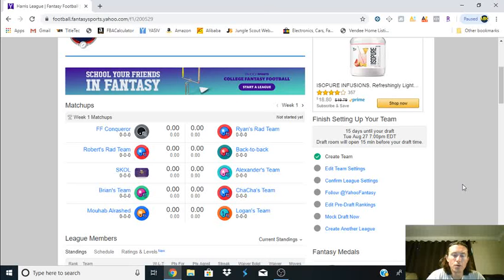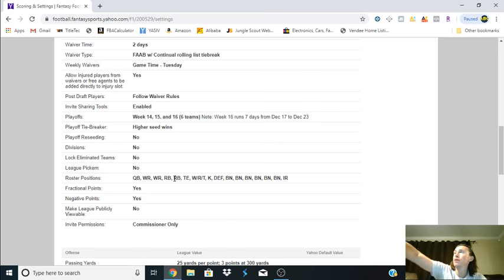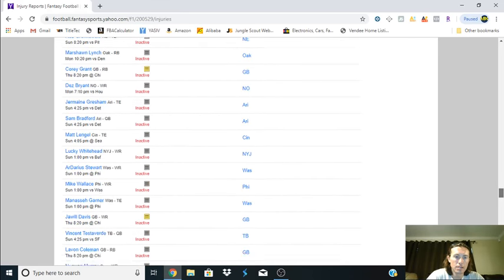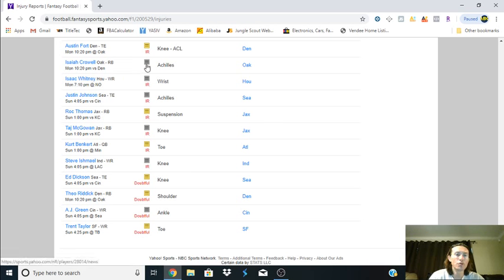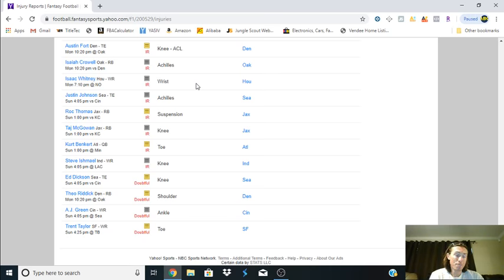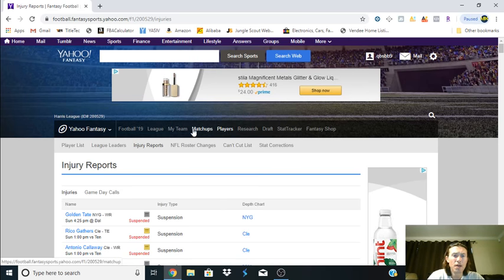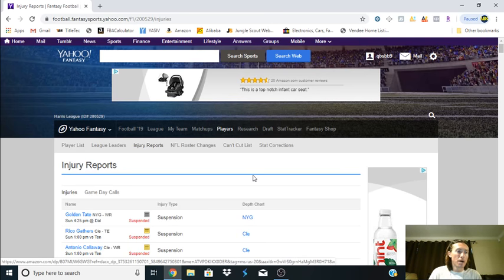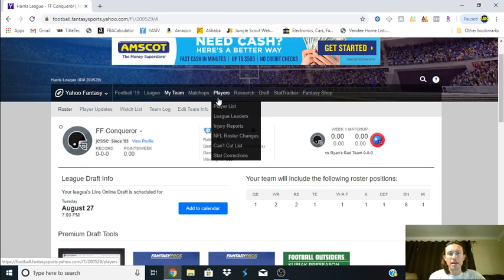How to Properly Use the IR spot in Fantasy Football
This is how you're going to use the fantasy football draft spot for the IR position. You want to draft an IR eligible person, and NOT the player you actually want to draft so you don't get screwed out of your guy